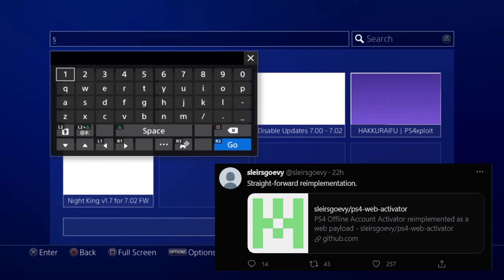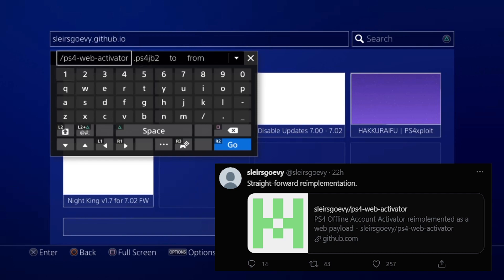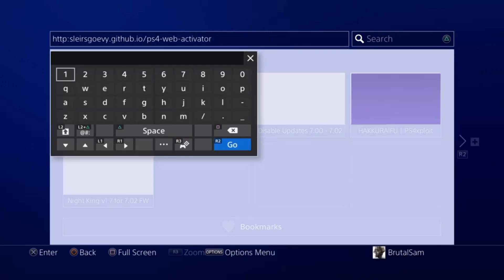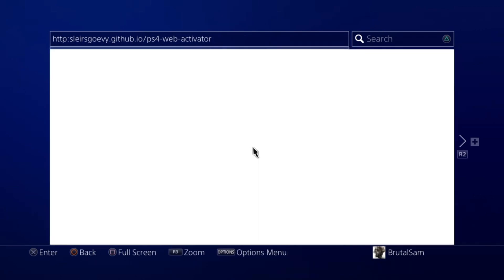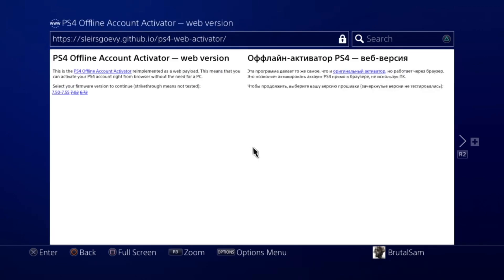PS4 Web Activator Released By Sleirsgoevy | Tested on 7.02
PS4 Web Activator is a reimplementation of  Charlyzard's PS4 Offline Account Activator by Sleirsgoevy that you can use on your PS4 to activate your account offline without a PC.

try it (Note: your saves may get corrupted after the activation and you'll need to use save mounter)